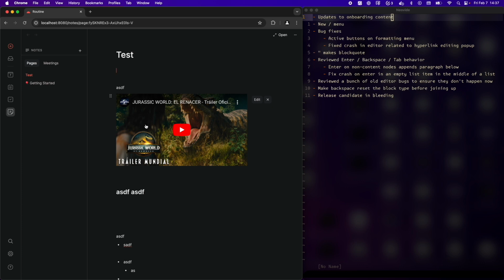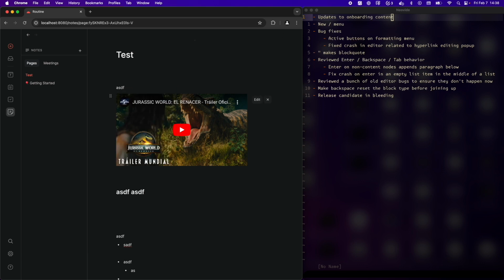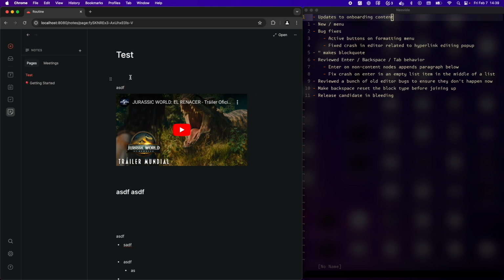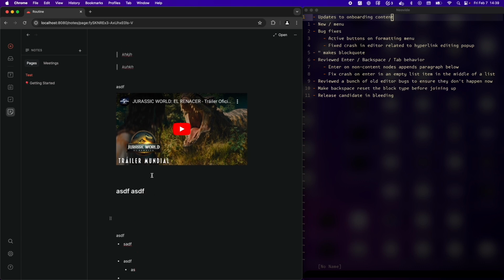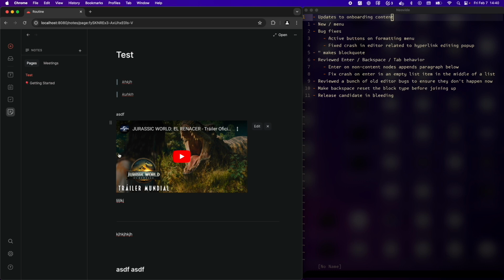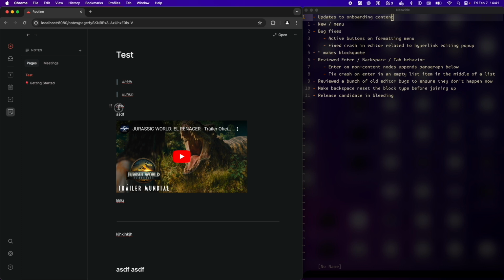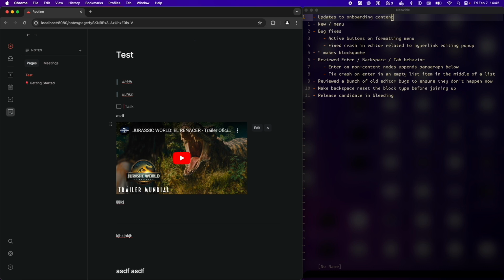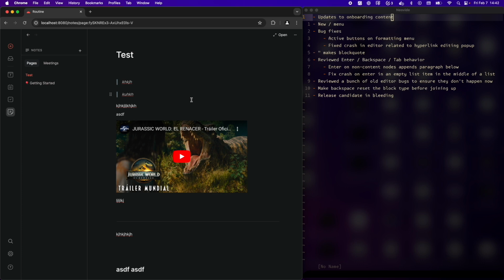Note editor improvements